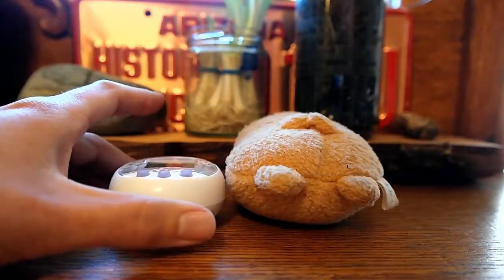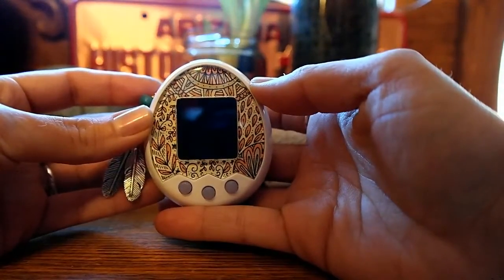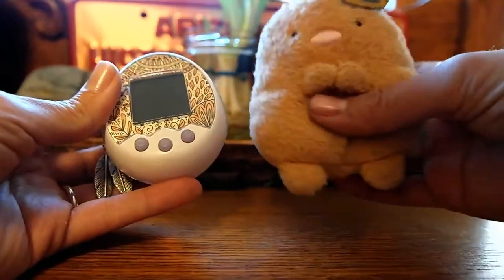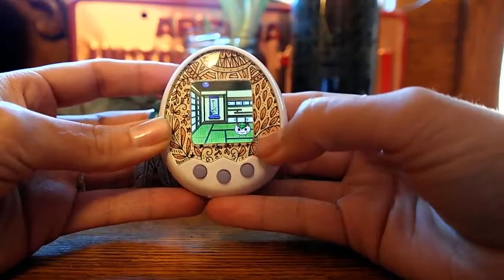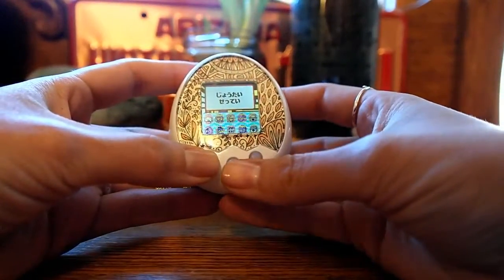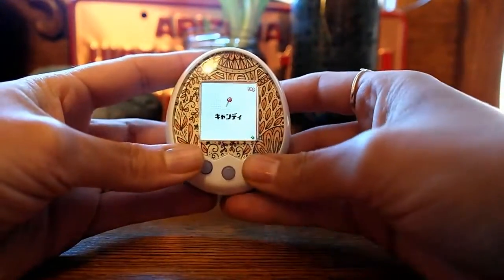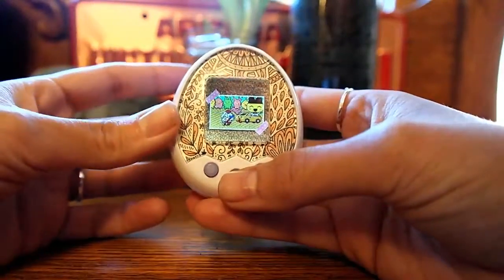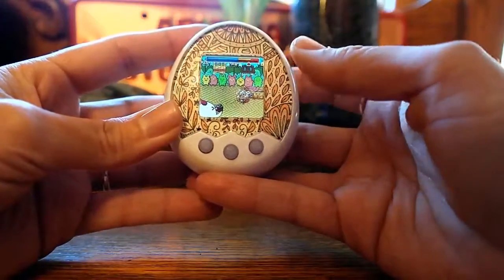TamaLog: M!X I - Snowballs from a Yeti?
Part I! Finally started up my Mix! I'm enjoying this little Tama more than I anticipated. Looking forward to the Sanrio Mix release and unlocking new destinations!